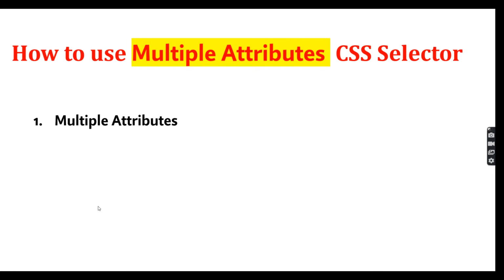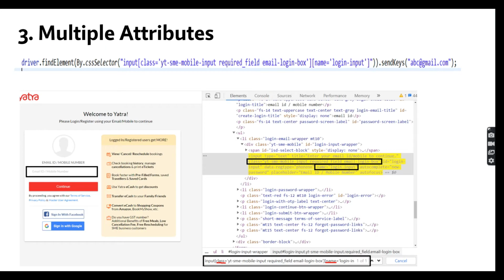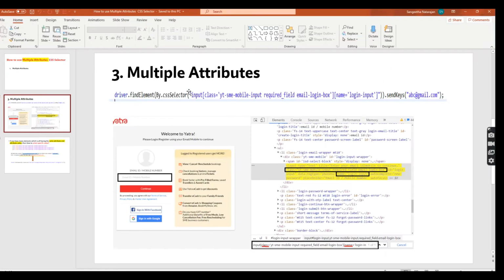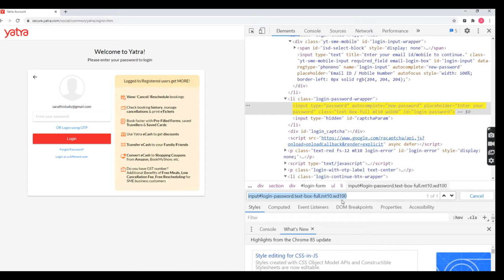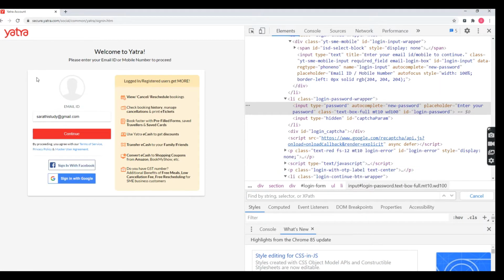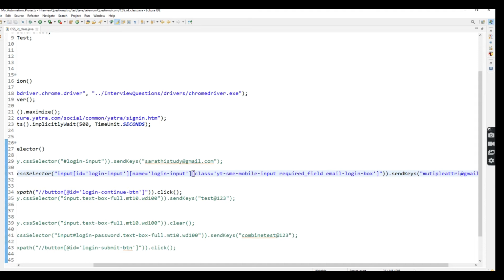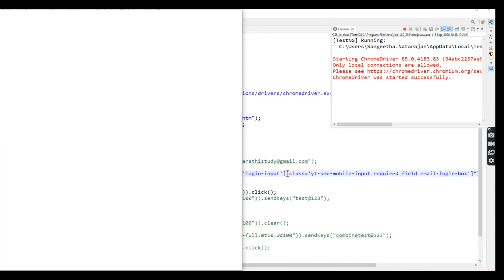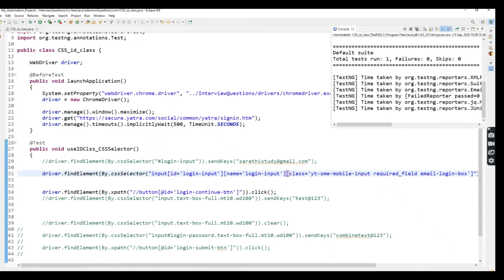How to use Multiple Attributes in CSS Selector Selenium | NATASA Tech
How to use Multiple Attributes  CSS Selector

If you have many elements which is all having the same attribute and attribute value, then How to select specific value?